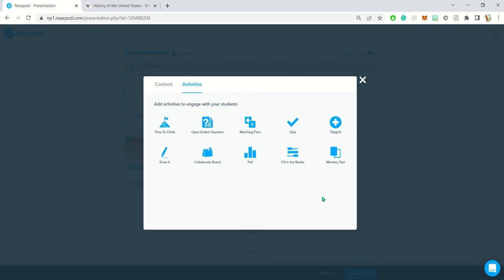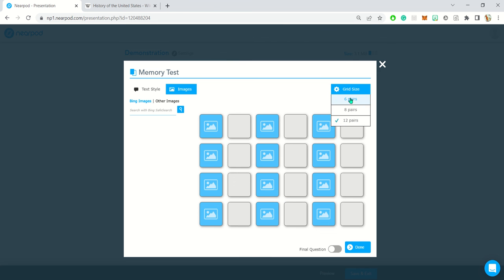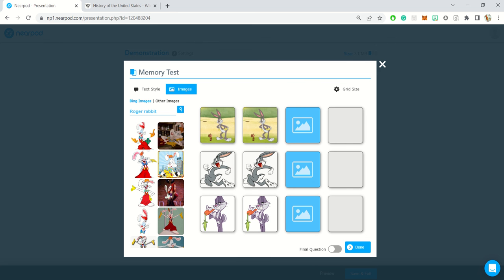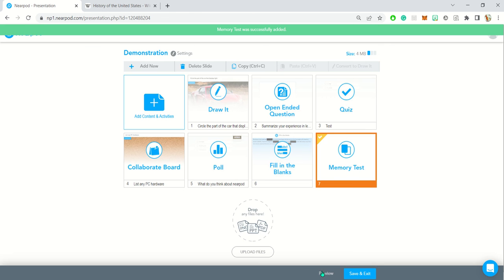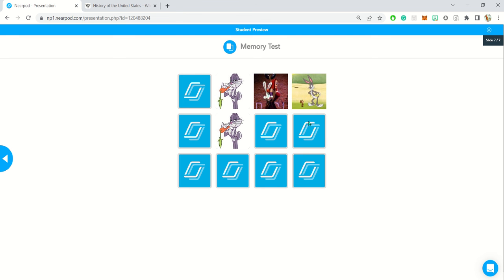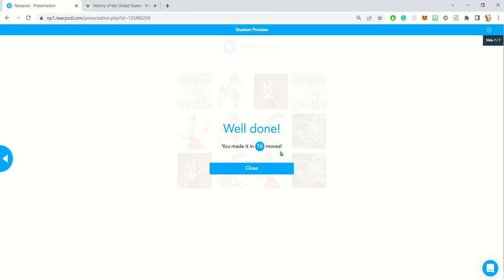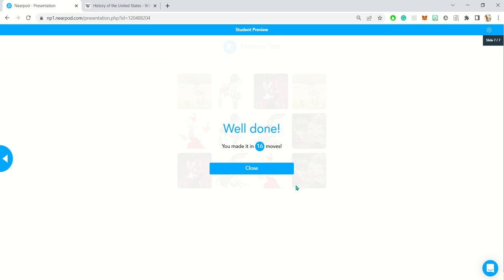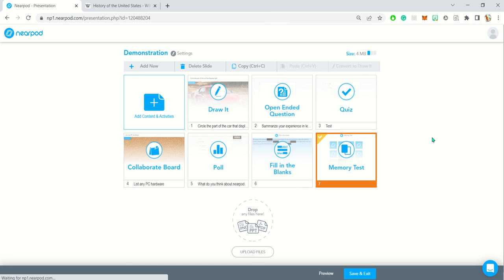Nearpod Series #17 | Memory Test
Check out another gamification option with memory test on nearpod.